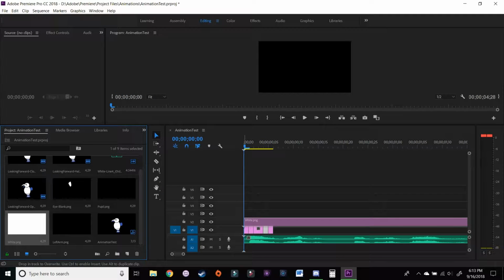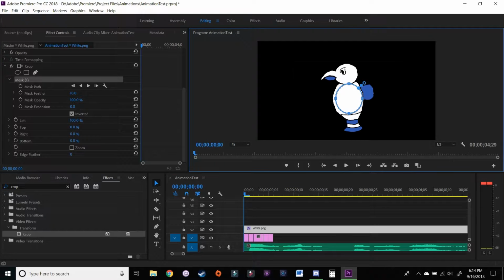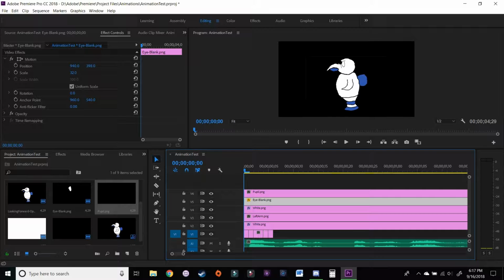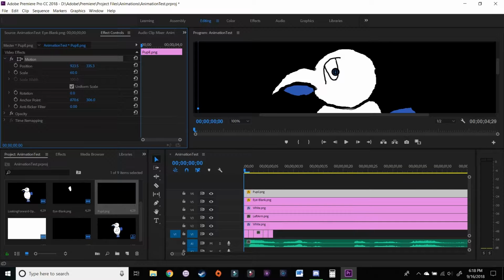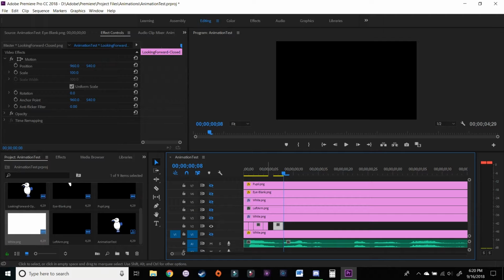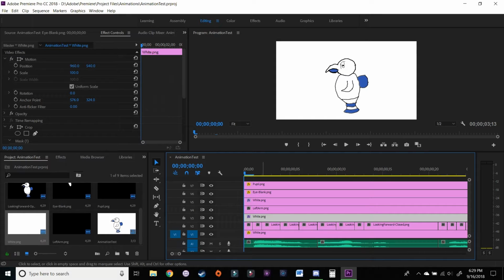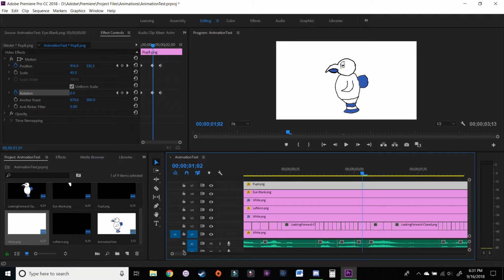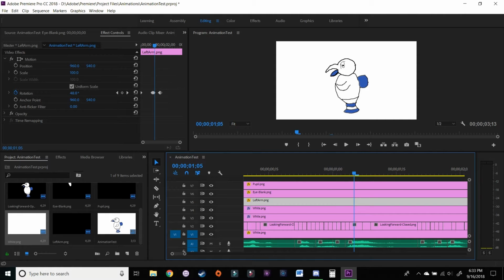Animations! ~ How I'll (probably) Make Them! (Weekly Video Challenges, Episode 11)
This episode of Weekly Video Challenges is an animation! I'm actually still undecided about how I want to go about animating these videos, or even just what exactly the art style will be, so the next animation I do will probably look very different.